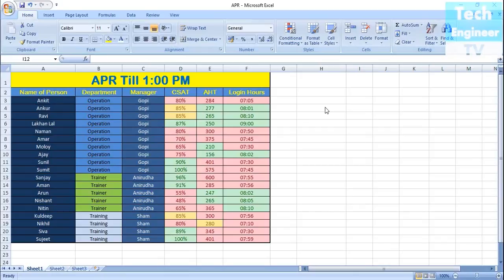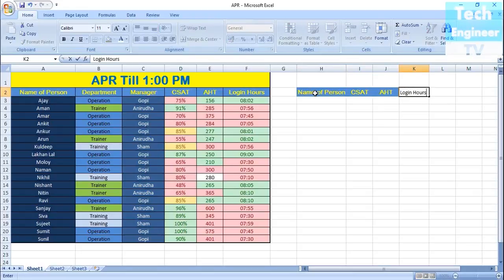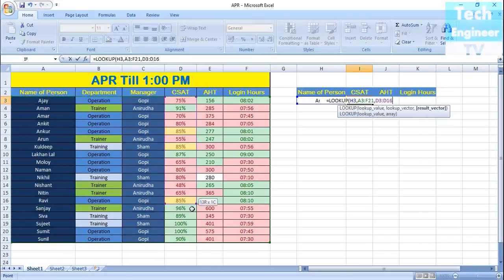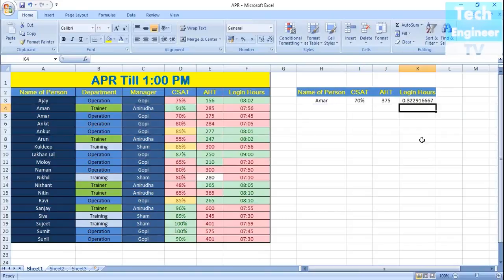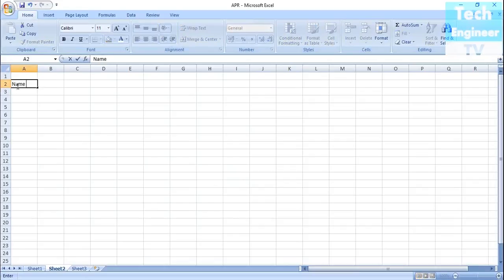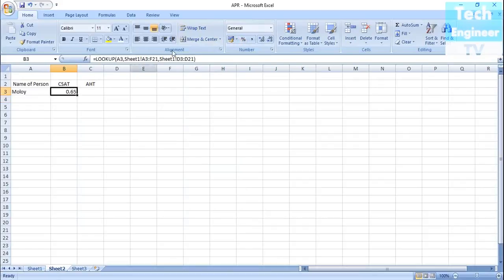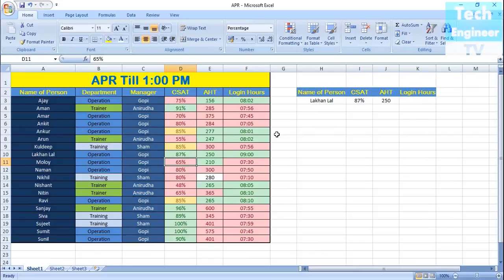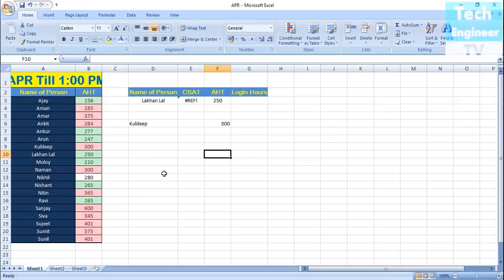Find Values via LOOKUP Formula in MS Excel